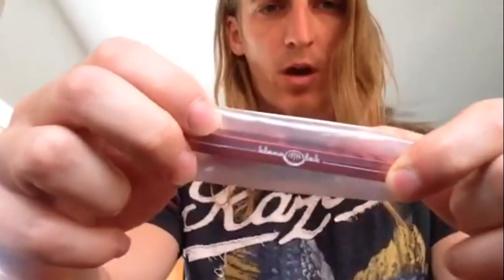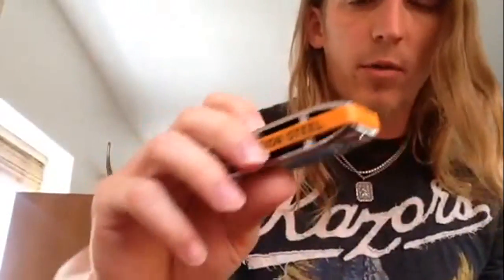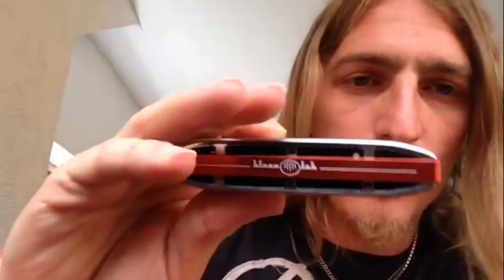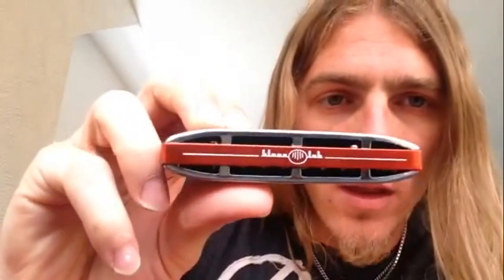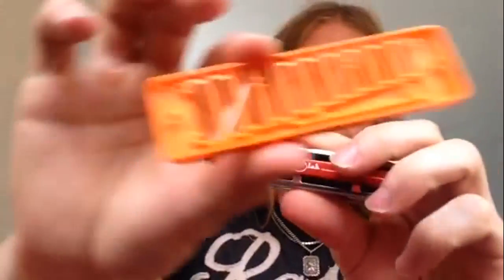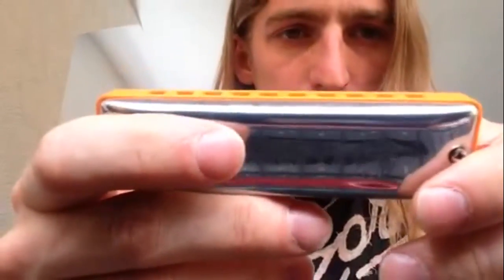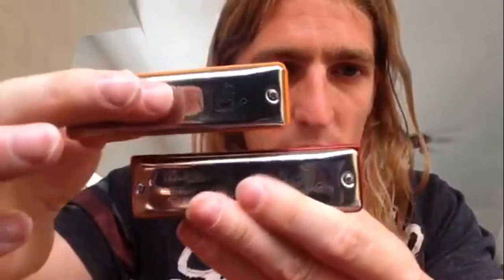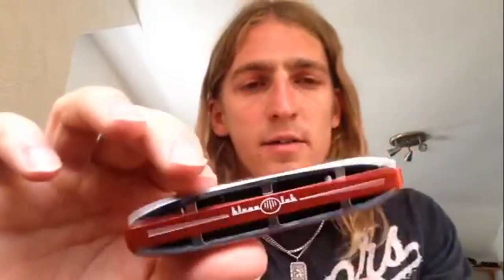Blue X Lab Aluminium Comb for Seydel Session/Session Style Harmonicas - Review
British Blues artist Will Wilde reviews the Bluexlab custom aluminium comb for the Seydel Session/Session Steel harmonica.